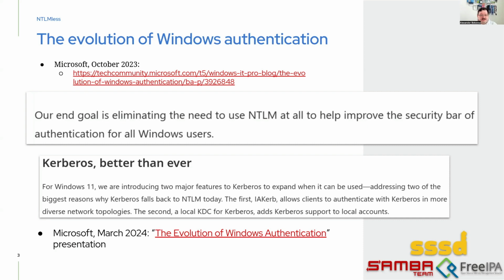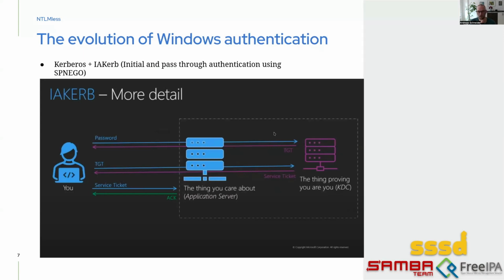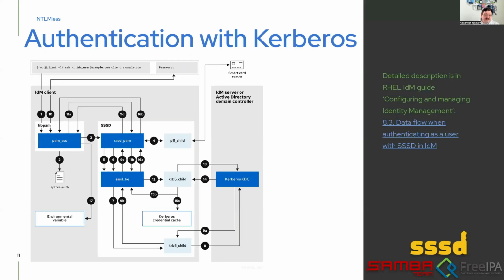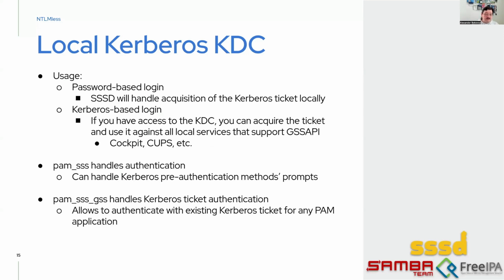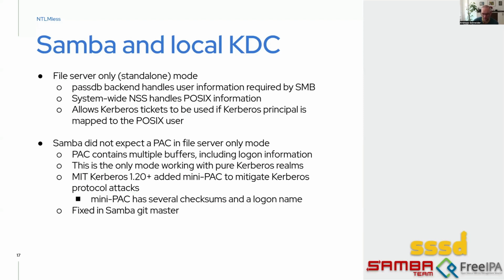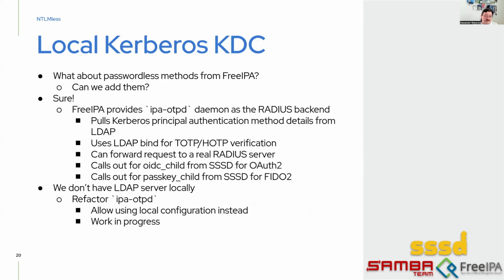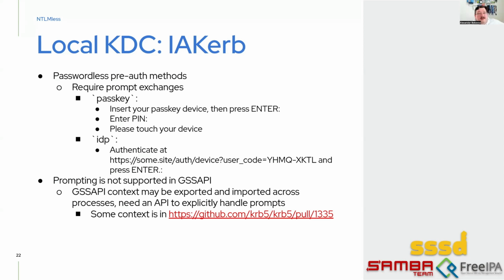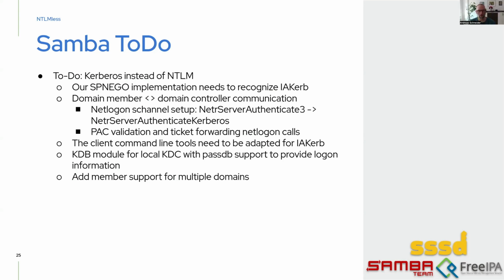sambaXP 2024: Get rid of NTLM or become passwordless – choose both?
Talk by Alexander Bokovoy & Andreas Schneider (Red Hat / Samba Team)

Abstract:
In November 2023 Microsoft announced a path forward to remove NTLM from Windows. Their choice is easy: use Kerberos everywhere. How can Samba be made compatible with this approach?

At the same time, a lot of Samba users ask for making it possible to authenticate and interoperate with Entra ID and other OAuth2-based services. It might not be a surprise that Entra ID also has support for Kerberos. Can we build a solution that solves both problems?

In this talk Bokovoy and Schneider cover an experiment to reuse Kerberos infrastructure they built over years in FreeIPA to make Samba NTLM-less while improving overall security of the SMB authentication process.